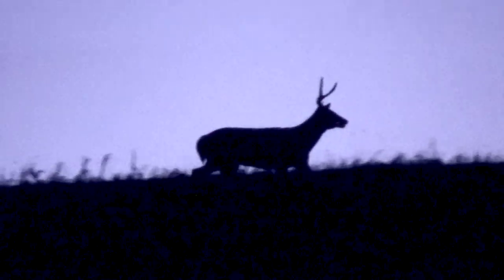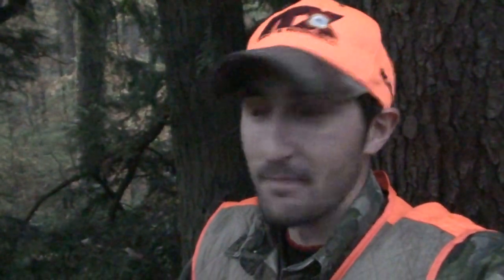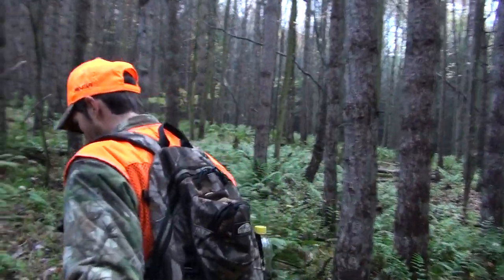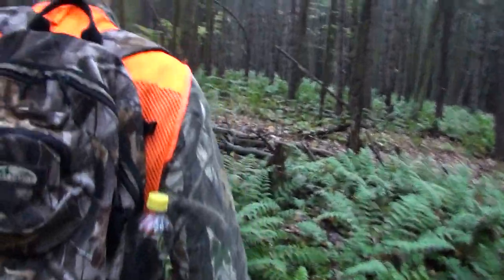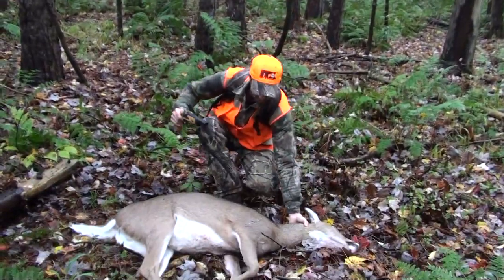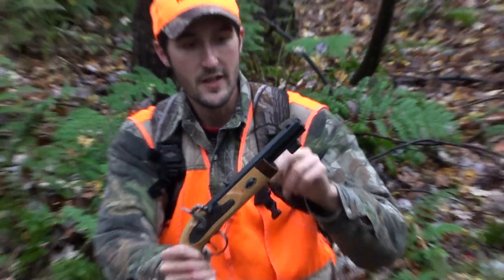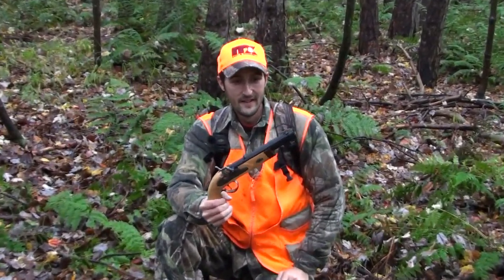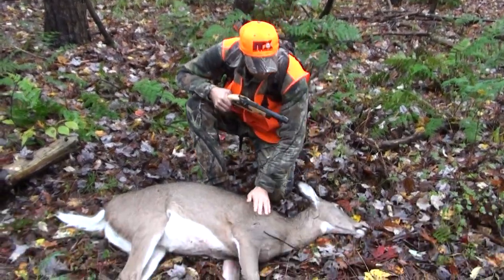Muzzleloader Pistol Deer Hunting 2011 Pa - Black Powder Whitetail Hunt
Muzzleloading Percussion Pistol Kill 2011.  John Royer kills a doe with his CVA Percussion .50 caliber Muzzleloader Mountain Pistol on the opening day of the early muzzleloader season in Clarion county Pennsylvania. John used 45 grains of 2F blackpowder with the ITX 160 Grain Roundball made by TOMBOB Outdoors.  The gun was put together by Johns cousin Brendan McCall who also filmed the second part of the video.